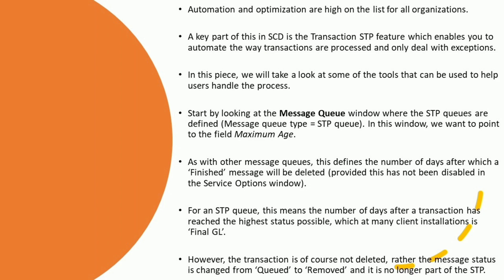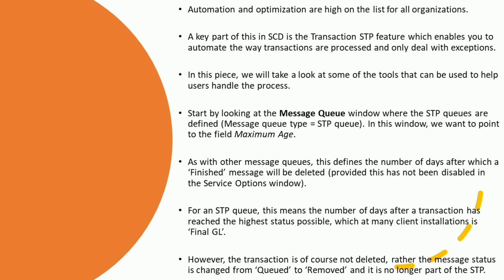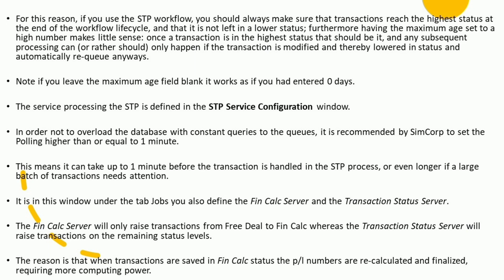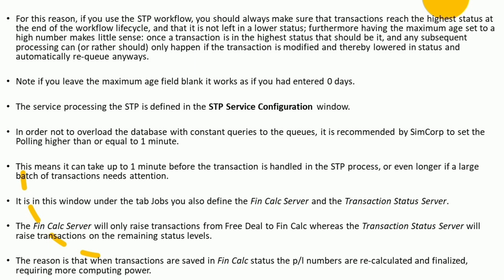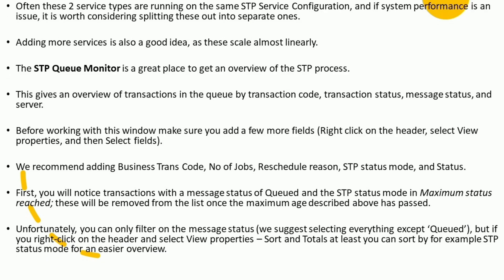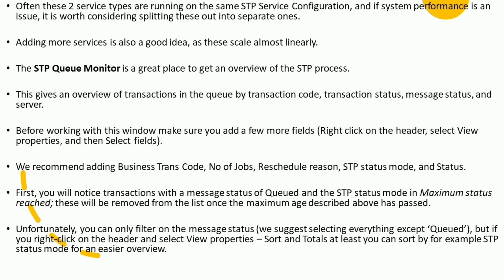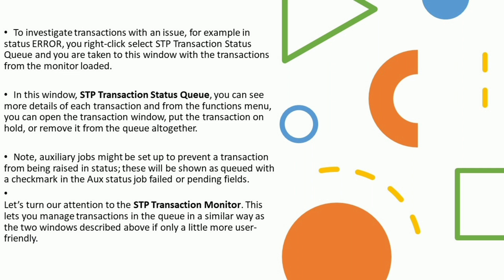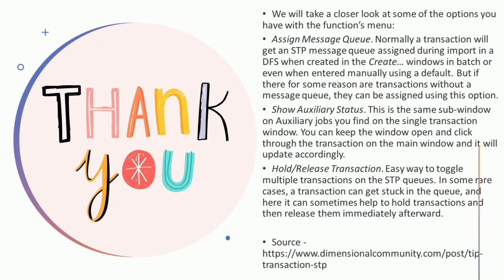Transaction STP - Simcorp Dimension